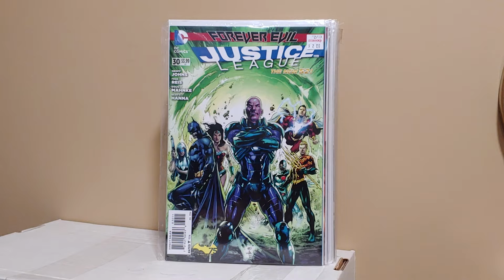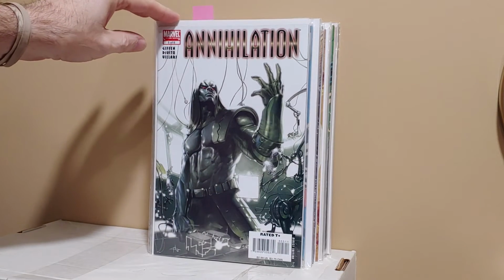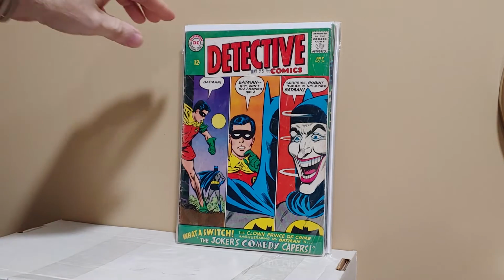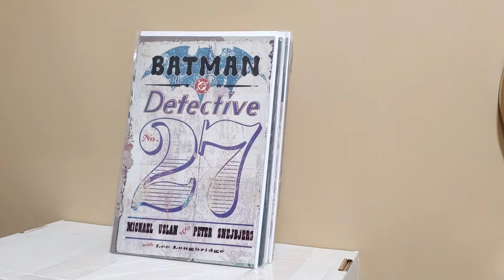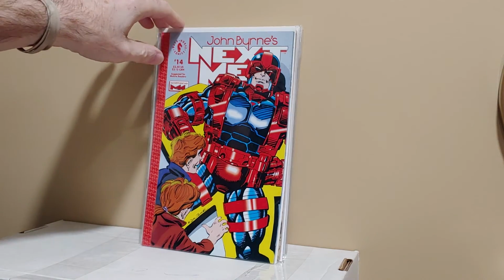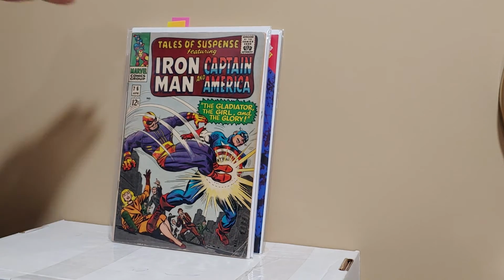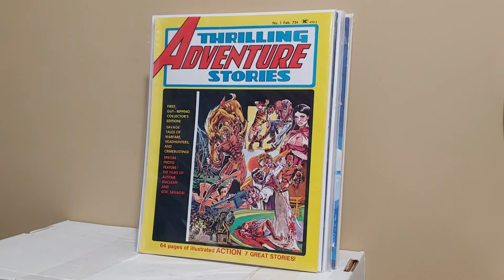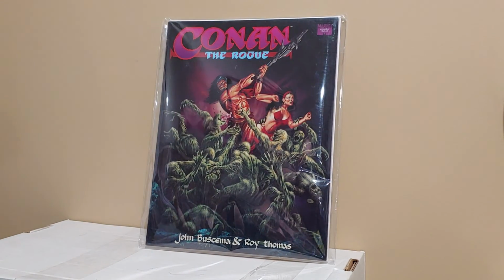Last BICH of 2019